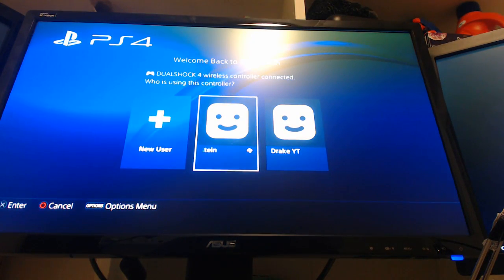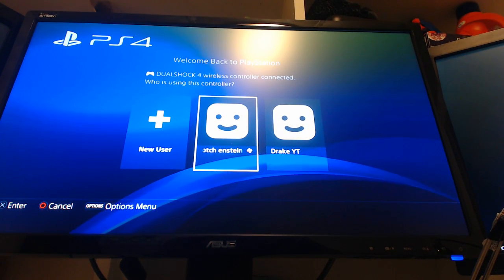Fix Asus Monitor (No Signal)